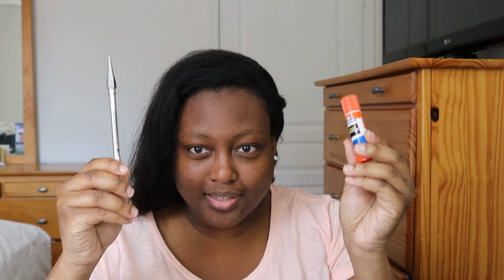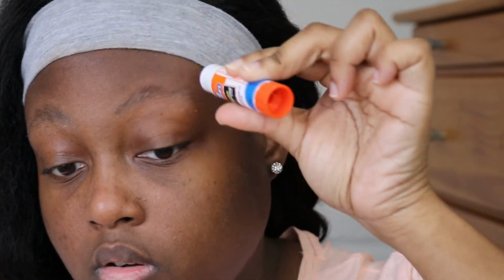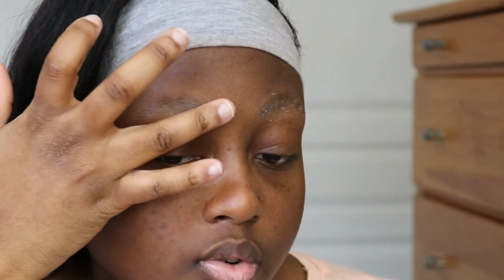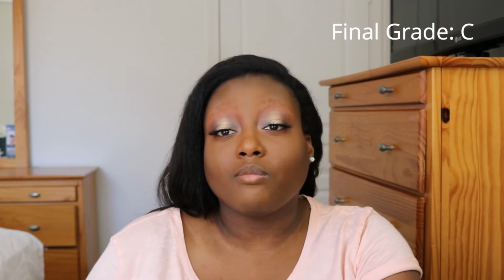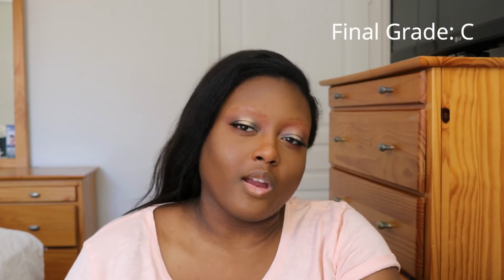NEW BROWS?!?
Hey guys. Watch me try and fail at covering my eyebrows. I may or may not do this task again, but my eyebrow pencil has finally arrived from Sephora, so we will be back in business.

-Simply Avi

P.S. Sorry for the late video today :(

*Hair Details*
Body Wave Bundles 22" 22" 20"